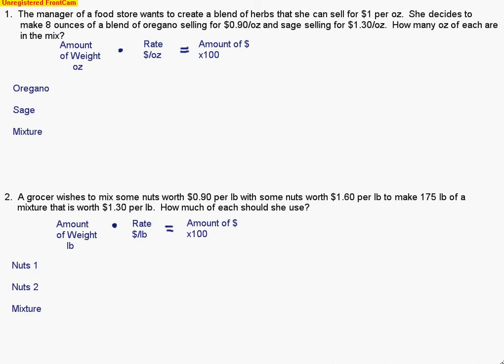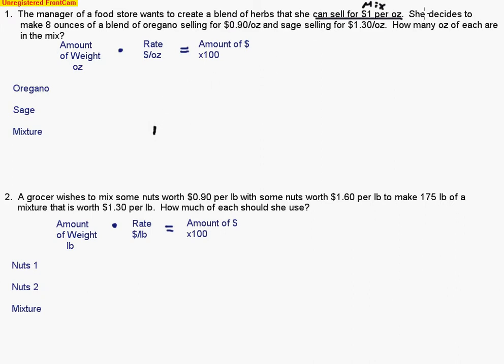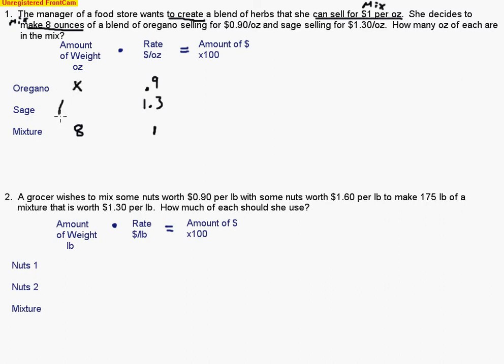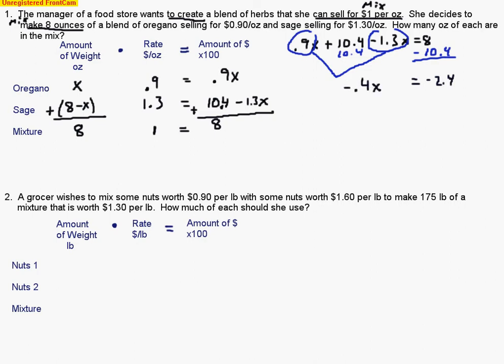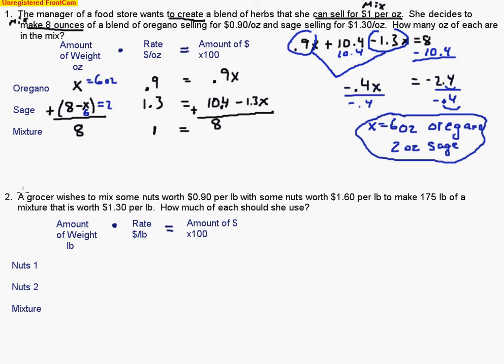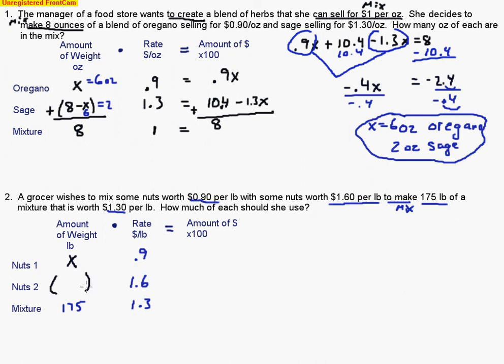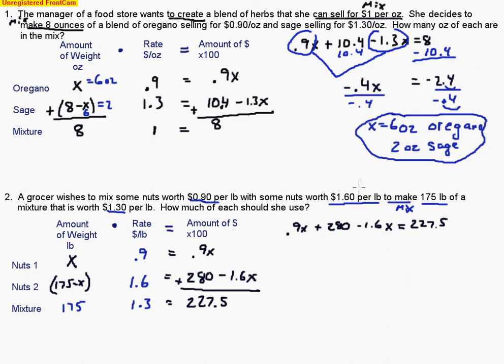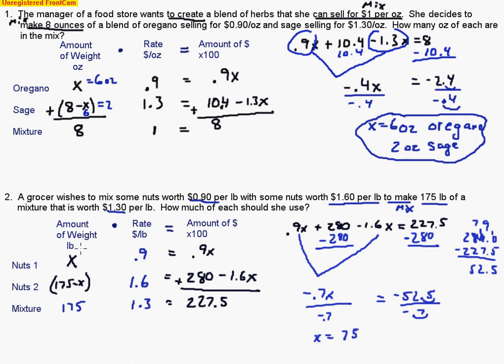Algebra B day 59 part 1